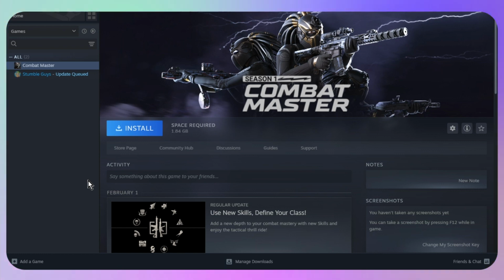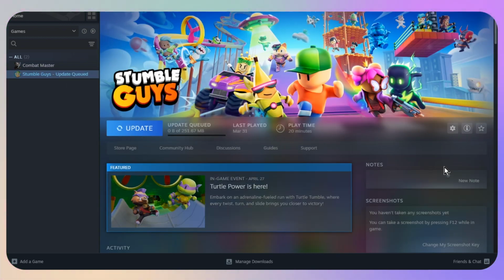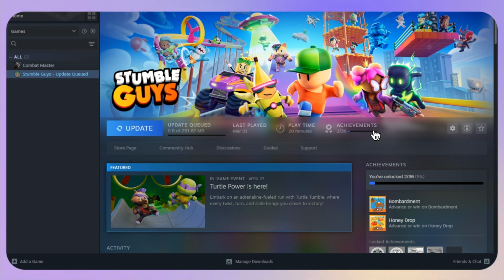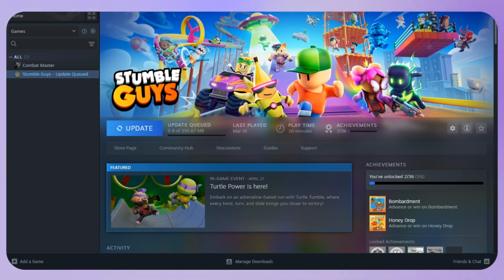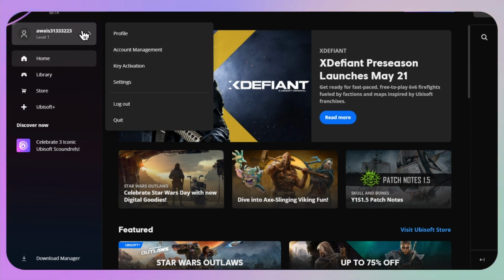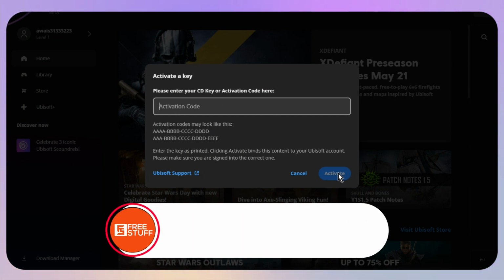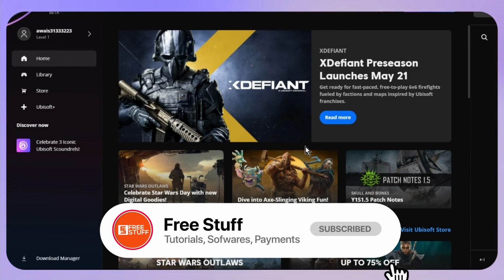How To Find Ubisoft Connect Activation Code On Steam - Quick Method (2025)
Are looking for a video about how to find uplay activation code on steam (2025)? here it is!